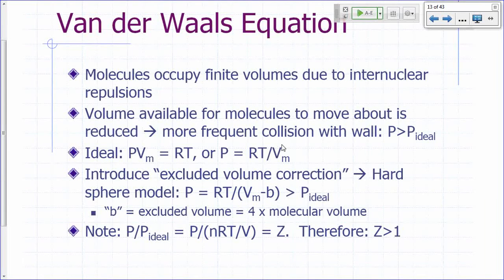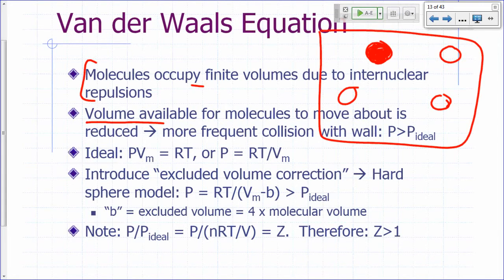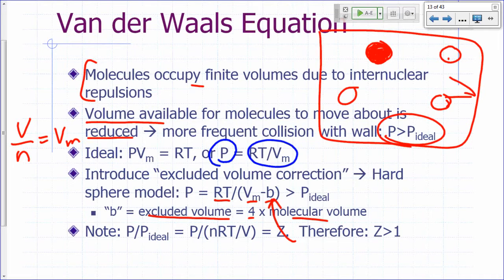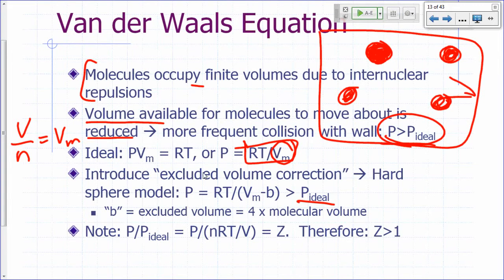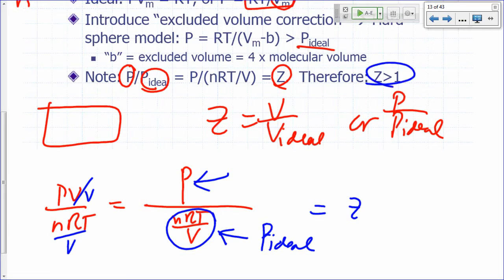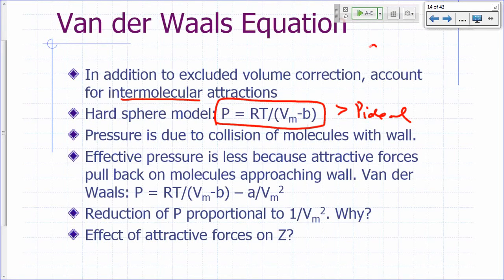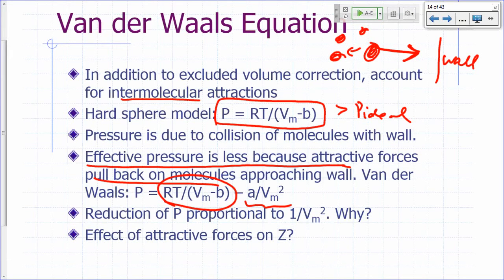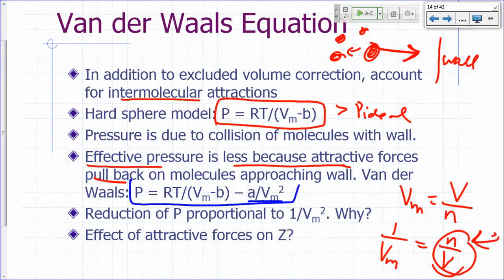Real Gases, Liquids, and Solids 6 - Van der Waals Equation - 10m:57s